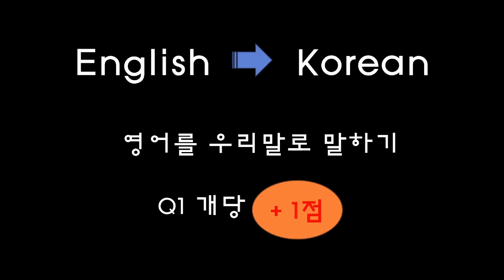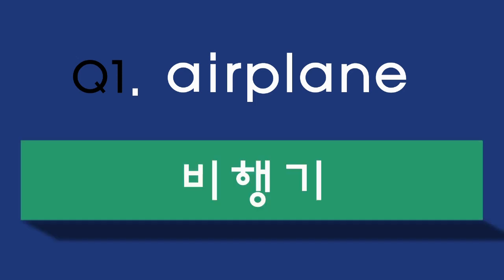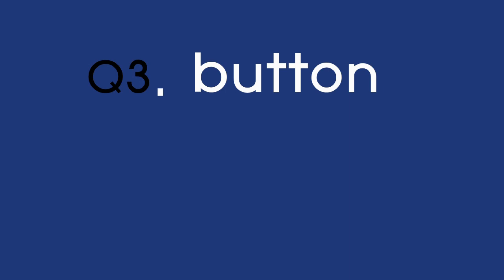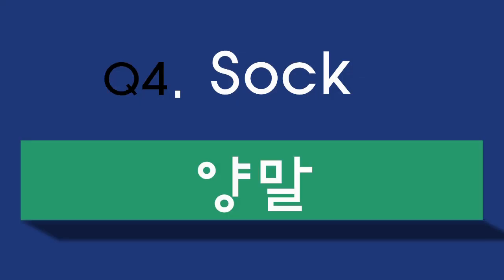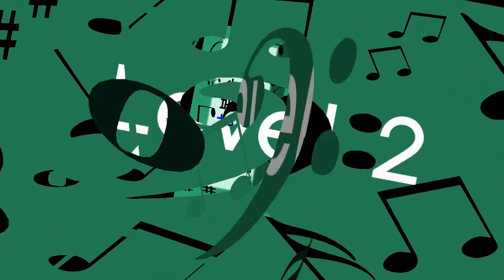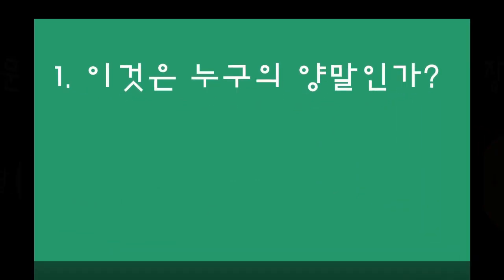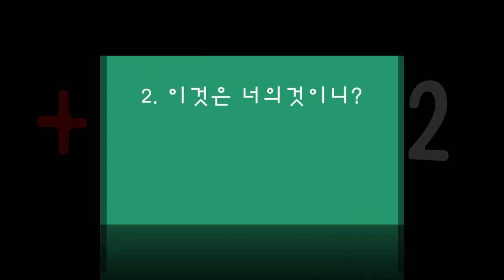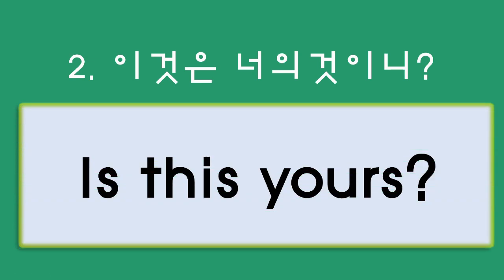천재(함) L4. Whose sock is this? - 총정리 Review Quiz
Whose sock is this?
여러분, 4단원 열심히 공부하셨나요? 오늘은 그동안의 실력발휘를 할 시간입니다.  Review Quiz로 만점도전해 보세요. 혹시 점수가 낮다고 실망을 노노노.
도전-도전-도전 !! 반복학습으로 최후의 승자가 되시길 바랍니다.
You can do it~~!! GoGoGo